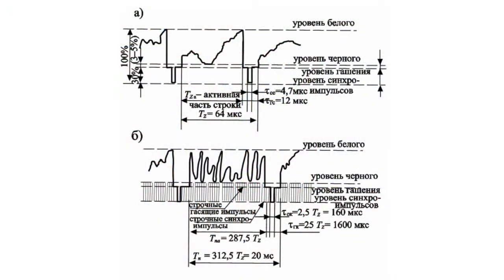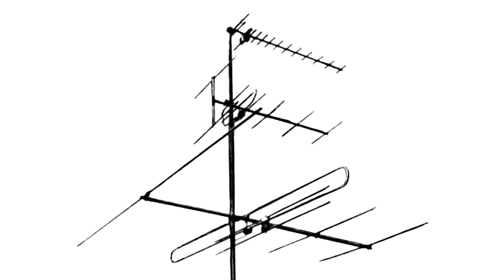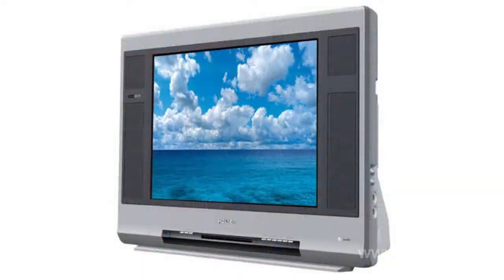Off-Air Reception Sensitivity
Off-Air Reception SensitivityAn important part of the functionality of TV receivers, especially LCD televisions, is that they sensitive for reception from antennas.Sensitivity of a television receiver is one of its main characteristics, which determines the possibility of long-range reception.Sensitivity characterizes the capability of a television receiver to amplify weak signals, and is expressed by the lowest value of a radio signal voltage at the input of a TV set, necessary to get a normal image and sound. There two types of sensitivity: the noise-limited sensitivity of image channel, and the synchronization-limited sensitivity of the image channel. The first one is characterized by the lowest value of the signal at a TV's input, at which the normal reproduction of image is ensured, and it should be no more than 70 mcV for the metric range, and no more than 100 mcV for the decimetric range. The second one is determined by the lowest value of the input signal, which makes it possible to maintain stable synchronization. It should have a value of no more than 40 mcV for the metric range and not more than 70 mcV for the decimetric range.The television signal received by an antenna, like any radio signal, is subject to fading due to instability of conditions of the signal propagation in the atmosphere. To compensate this fading the receive path gain factor of the TV should automatically change in accordance with the level of the received signal. For this purpose, the television receiver must be equipped with an automatic gain control (AGC).As a rule, any modern TV set is equipped with a built-in off-the-air reception tuner, no matter what you use: a full-band antenna or cable TV connection of regional operators. Latest generations of our usual bulky CRT TVs will turn any signal, even a long-range one, inside out to give us a great picture with beautiful images. LCD TVs, however, are different. The quality of their built-in tuners is rather doubtful. First of all, the image quality is not ideal. There exists a serious problem related to the sensitivity and compatibility with the Russian broadcasting system, what affects the quality of reception negatively. Hence, accordingly, annual price drops for these products. That is why, many manufacturers decided to raise their reputation, basing on this significant disadvantage. High-quality stand-alone tuner has solved all issues and has implemented the modernization of more sensitive reception. And indeed, even any solution associated with connection of full-band antenna, is based on a guaranteed quality of reception. External tuners have increased sensitivity, have changed the image quality, have eliminated image shiver and ripple, generally speaking, have made LCD TVs unrecognizable.Maybe we won't have to resort to outside help of amplifying units soon, when we start to use digital broadcasting. But it will happen only in the future! And now, let's enjoy the things we have. After all, foreign manufacturers did not know what antennae we use, when they flood our market with their products, and cable networks become customary much later!